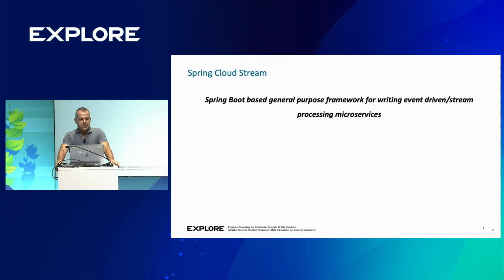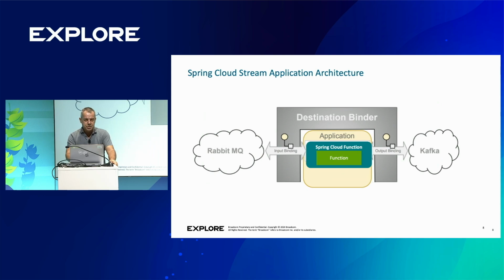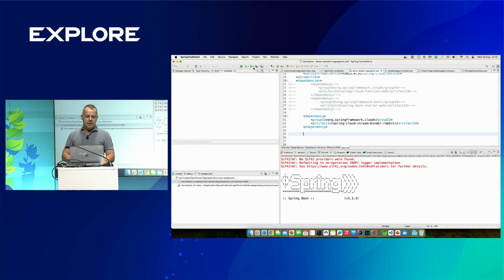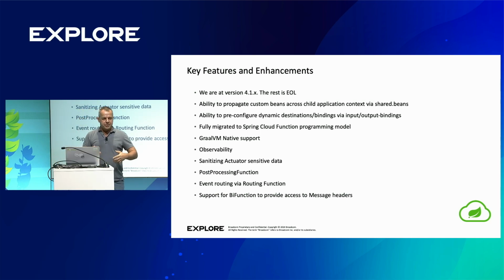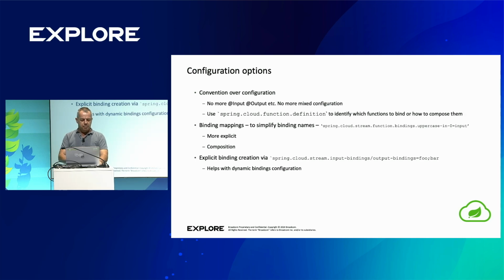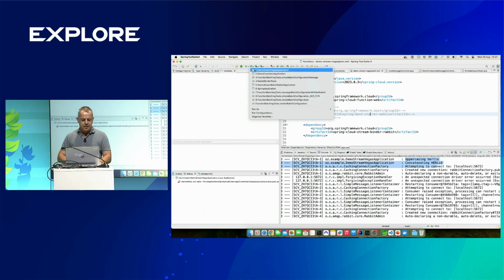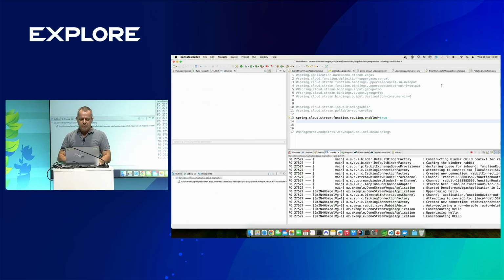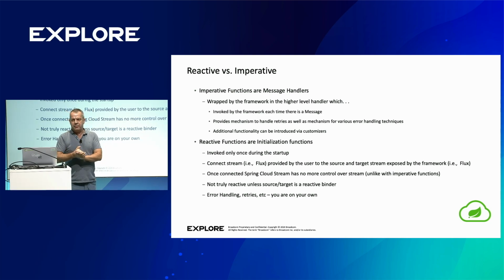Spring Cloud Stream - State Of The Union (SpringOne 2024)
Spring Cloud Stream is now fully established and well adapted framework for high performance stream processing over variety of messaging systems such as Apache Kafka, Solace, AMQP and more. In this hands-on session we will discuss its current capabilities, new features that were implemented in the last several years as well as plans for new enhancements and features.

Speaker: Oleg Zhurakousky, Developer, Broadcom